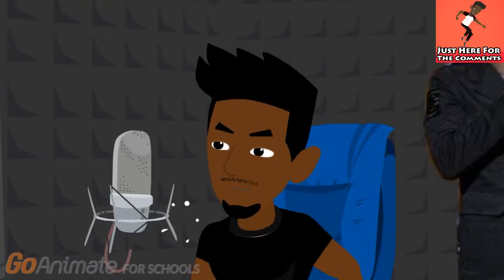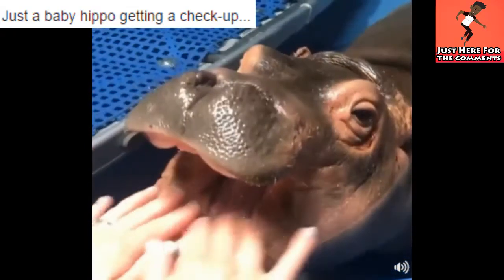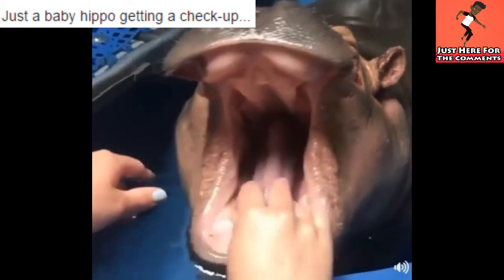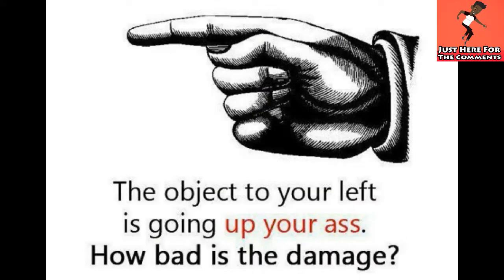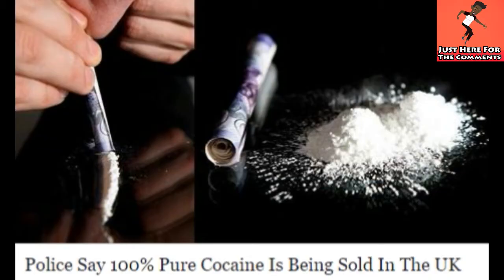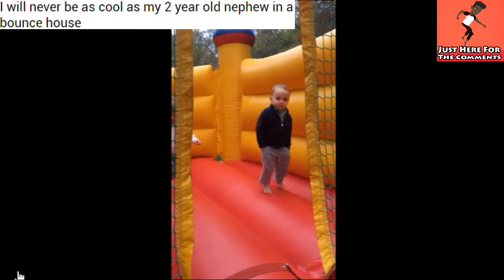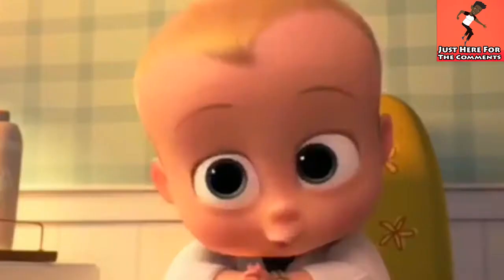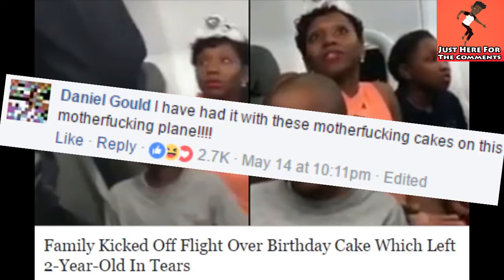Baby Boss, Caitlyn Jenner - Web Funniest Comments #25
I will add a 0 at each milestone reached !

100 ✅
1000 ❌
10000 ❌
100000 ❌
1000000 ❌

I consider my subscribers, followers and all viewers as one big family and aim to create entertaining content for you.